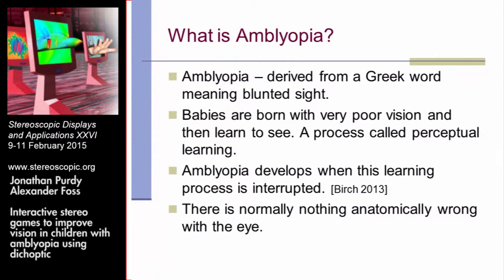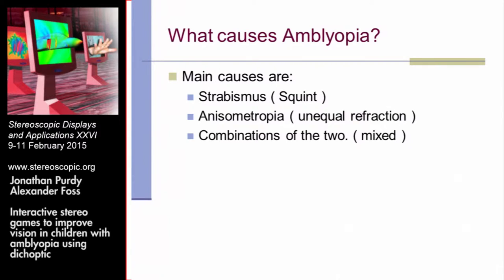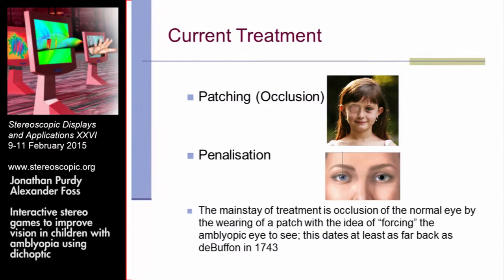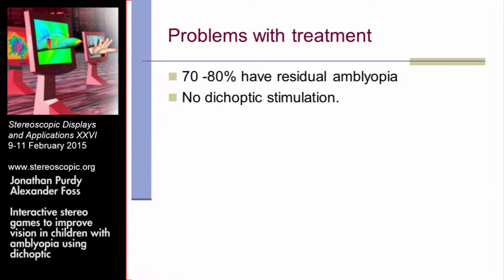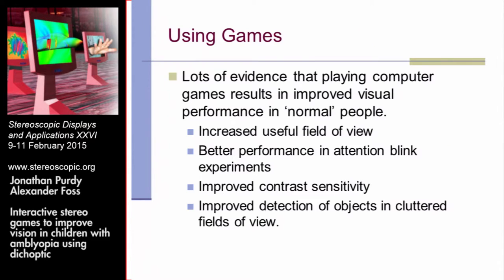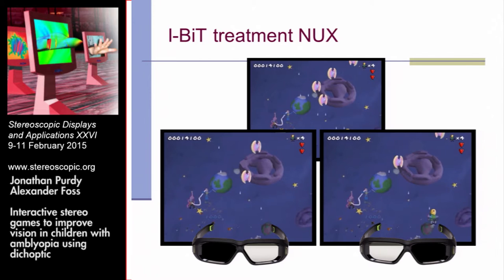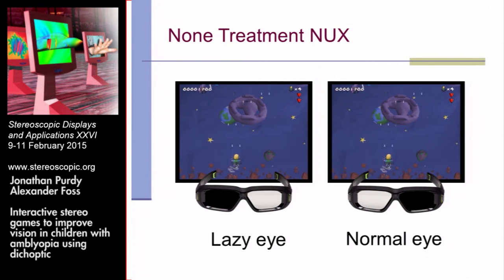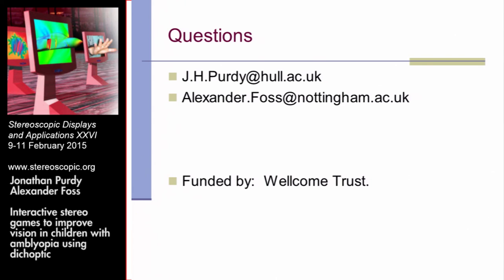SD&A 2015: Interactive stereo games to improve vision in children with amblyopia… [9391-8]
Interactive stereo games to improve vision in children with amblyopia using dichoptic stimulation
Nicola Herbison ; Isabel M. Ash ; Daisy MacKeith ; Anthony Vivian ; Jonathan H. Purdy ; Apostolos Fakis ; Sue V. Cobb ; Trish Hepburn ; Richard M. Eastgate ; Richard M. Gregson ; Alexander J. E. Foss

Proc. SPIE 9391, Stereoscopic Displays and Applications XXVI, 93910A (March 17, 2015); doi:10.1117/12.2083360

Amblyopia is a common condition affecting 2% of all children and traditional treatment consists of either wearing a patch or penalisation. We have developed a treatment using stereo technology, not to provide a 3D image but to allow dichoptic stimulation. This involves presenting an image with the same background to both eyes but with features of interest removed from the image presented to the normal eye with the aim to preferentially stimulated visual development in the amblyopic, or lazy, eye. Our system, called I-BiT can use either a game or a video (DVD) source as input. Pilot studies show that this treatment is effective with short treatment times and has proceeded to randomised controlled clinical trial. The early indications are that the treatment has a high degree of acceptability and corresponding good compliance. © (2015) COPYRIGHT Society of Photo-Optical Instrumentation Engineers (SPIE).